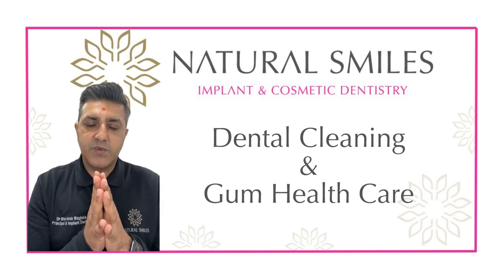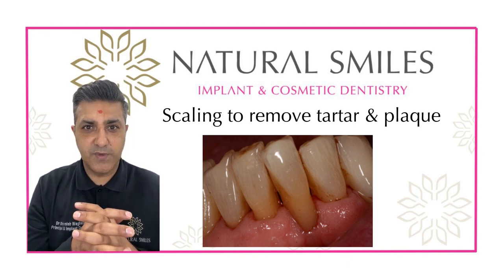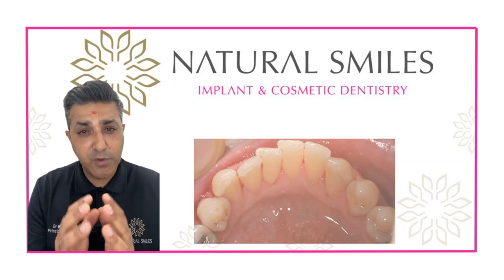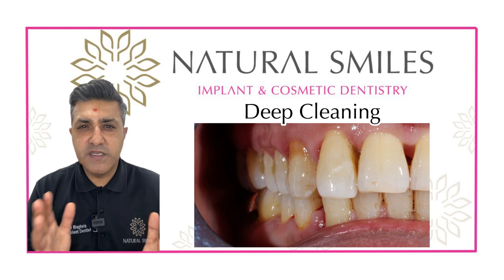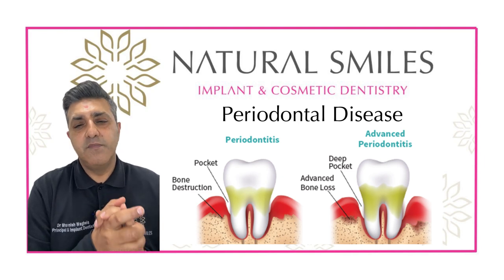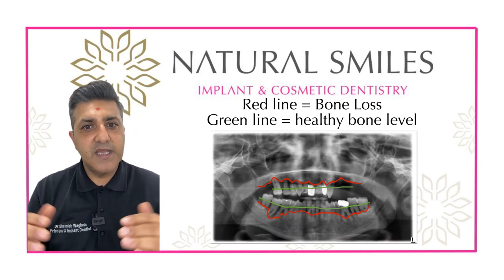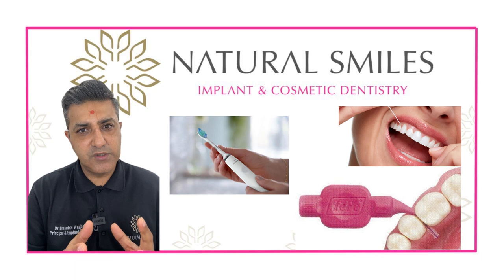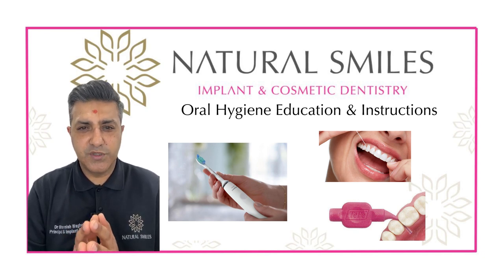Maintaining Your Oral Health: Exploring Dental Hygiene Treatment Option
Welcome to our dental education video, "Maintaining Your Oral Health: Exploring Dental Hygiene Treatment Options." Today, we will guide you through various dental hygiene treatments available, empowering you to prioritize your oral health.

We will discuss the various options that we offer our patients at Natural Smiles to improve your dental health and appearance.

We will cover simple scale and polish, Airflow cleaning, Deep cleaning and Periodontal treatments available at Natural Smiles